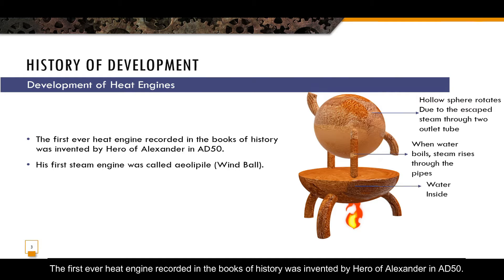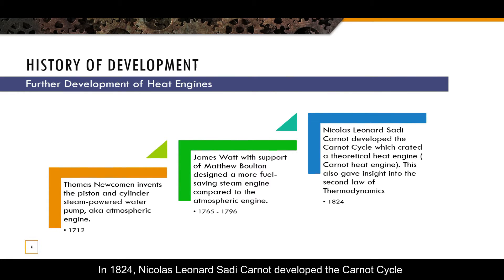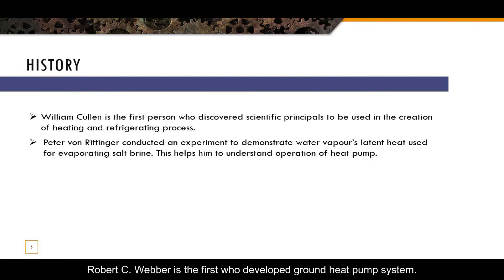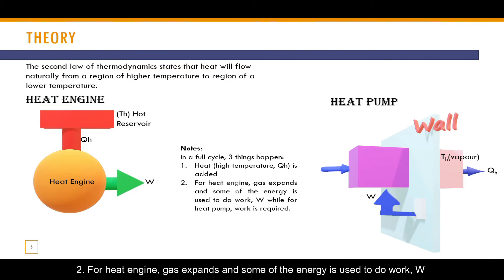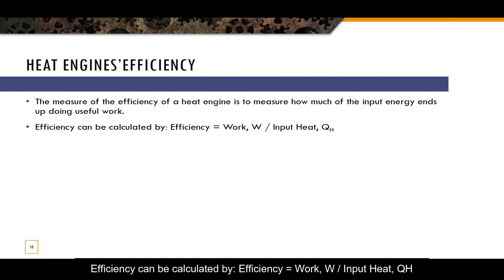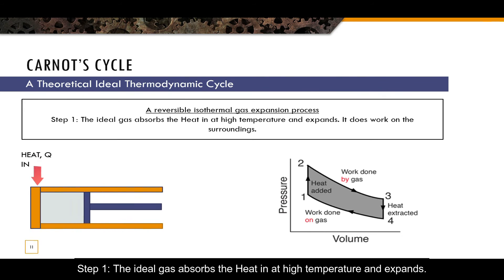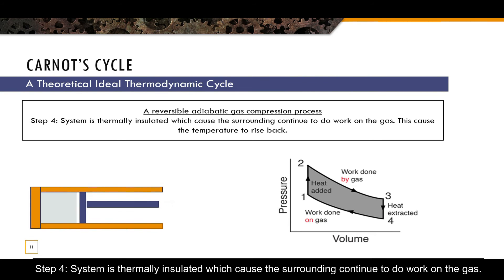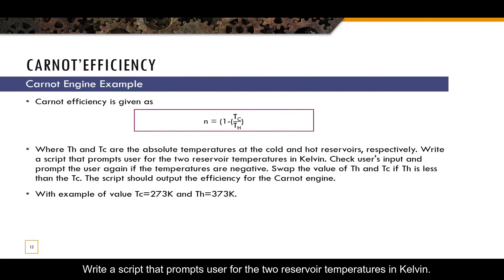EKC 222 GROUP 25_HEAT ENGINES AND HEAT PUMPS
Assignment for EKC 222 CHEMICAL ENGINEERING THERMODYNAMICS.